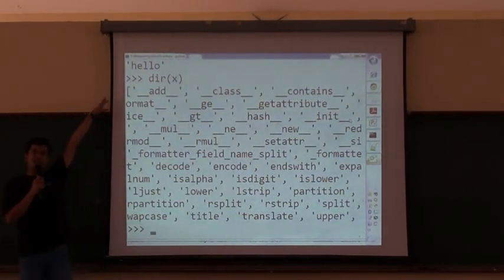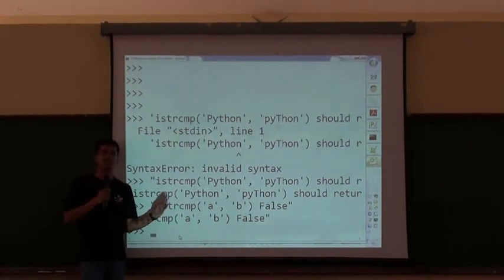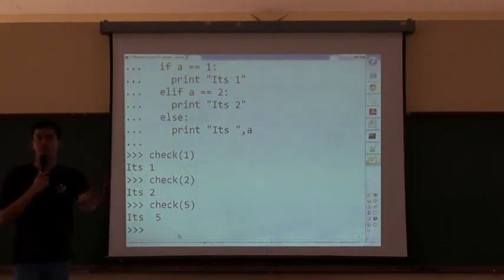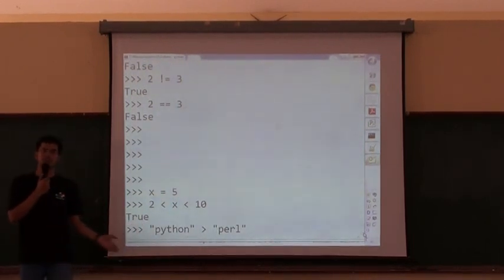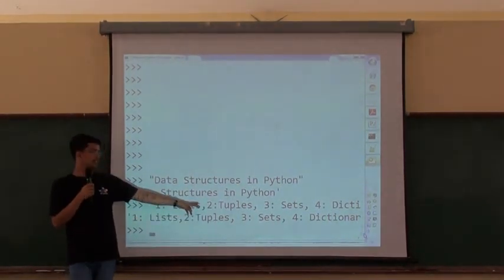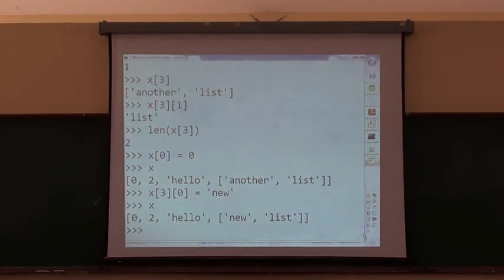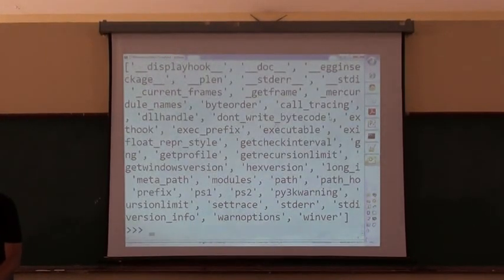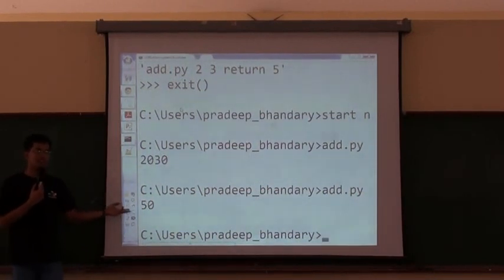PyCampus - Beginner's Day (Part 2)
As part of celebrations for PyMonth and PyCon India 2013, PES OpenSource is collaborating with Indian Python Software Society to host "PyCampus". PyCampus aims at spreading and promoting the word of Python in our campus.

This is the beginner''s day session on August 9th by Pradeep Bhandary, Raghavendra and Sowmya from PyCon.